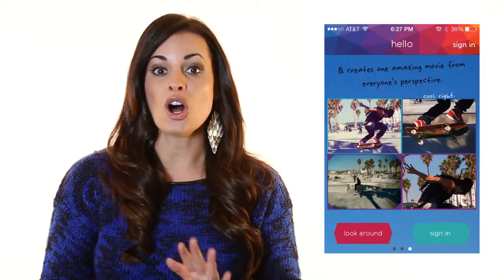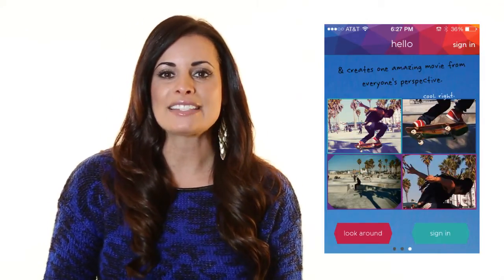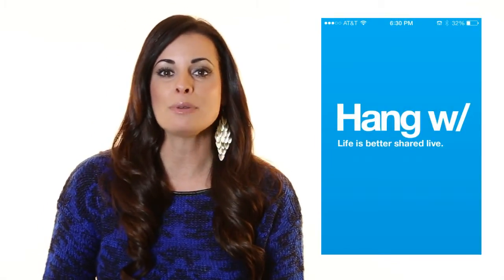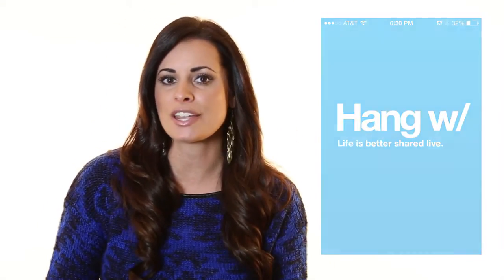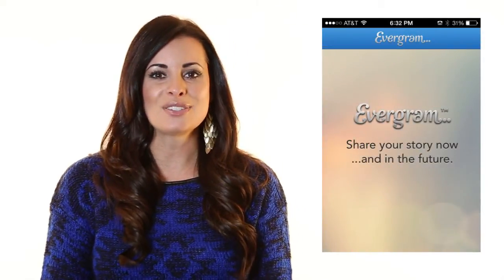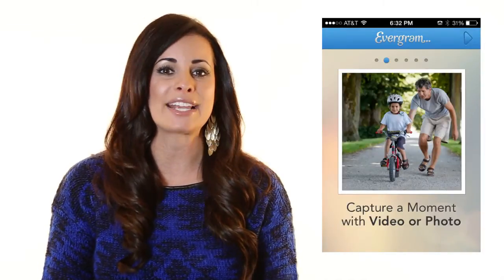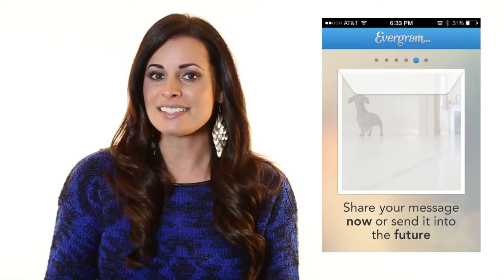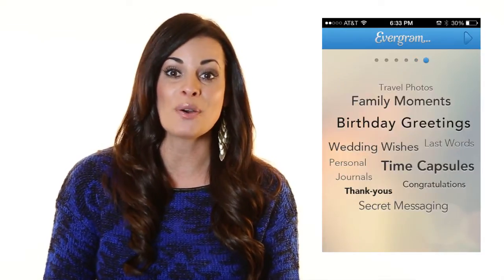Hot Wedding Trends for 2014 - Part 2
Weddings in 2014 are going social and today we're looking at wedding apps for your wedding couple.

The first in our list is Appy Couple a great app for allowing the bride and groom to share every wedding detail with their guests. Next up is WedPics who according to the iTunes store over 6,000 people love this one.

One of my top pics is Viclone which allows guests to film anything from the big day and upload it to the apps magic movie maker which then syncs all of the footage together, creating a movie allowing instant editing and sharing.

Don't forget if you want to learn how to plan weddings for a living or style and design weddings and events then try one of our certified courses. As you can see from our videos we are up to date and know about all the trends!